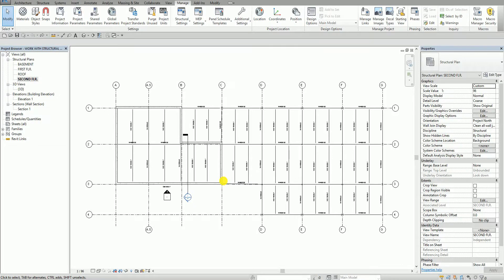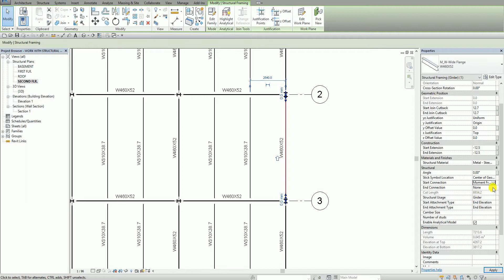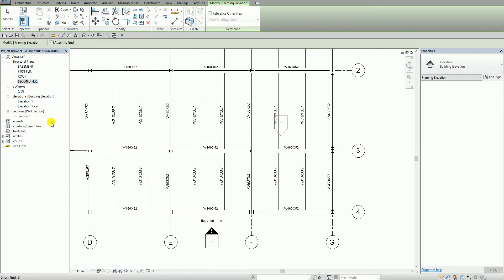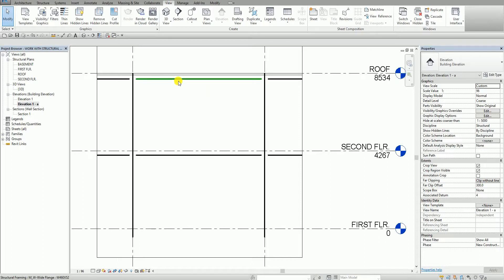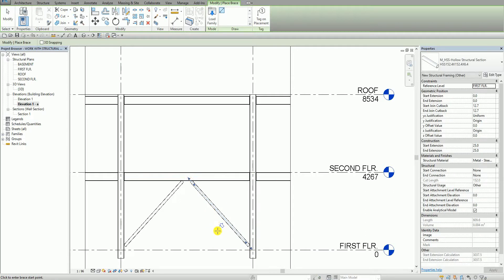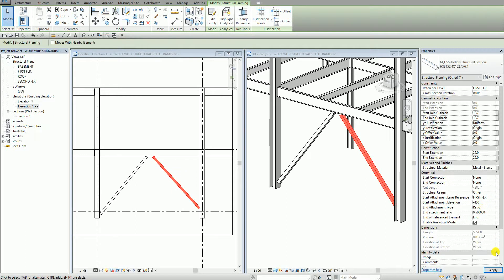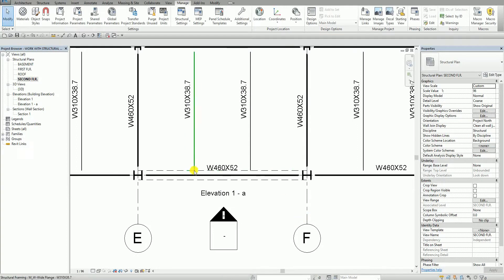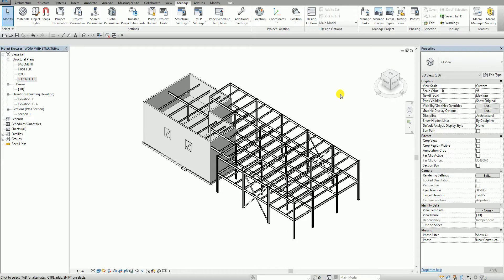REVIT STRUCTURE 2017: WORKING WITH STRUCTURAL STEEL FRAMES